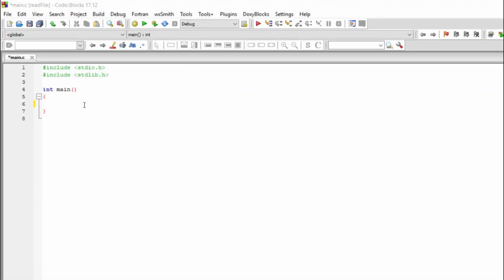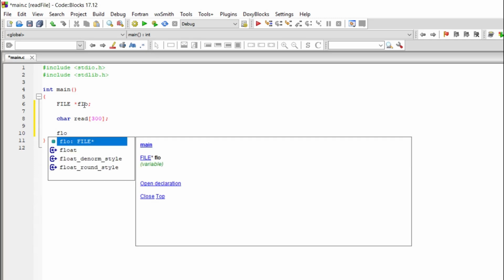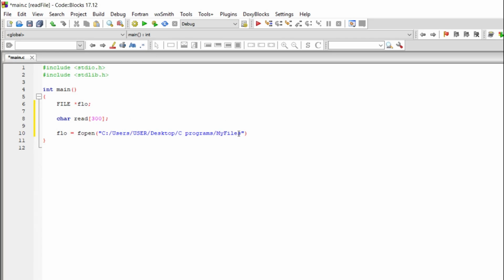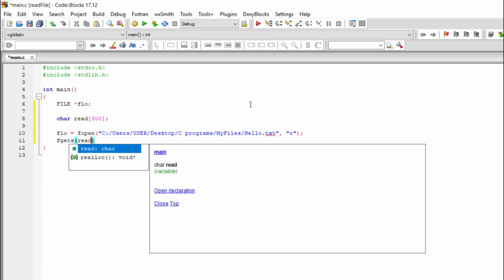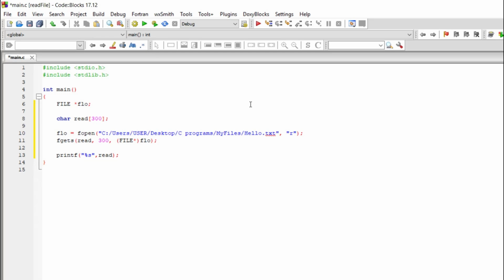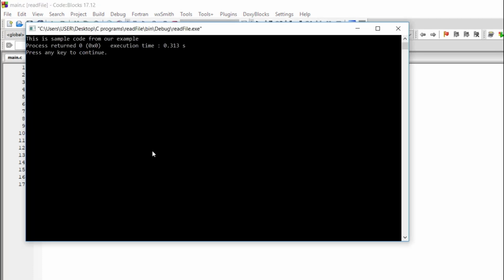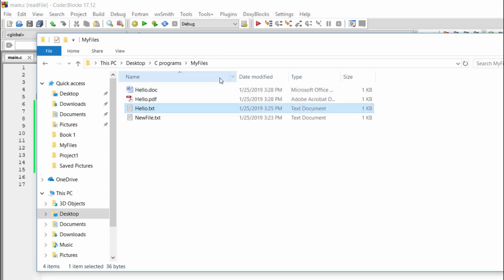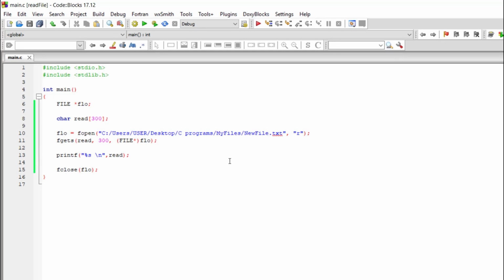C Programming Tutorial 56: File Input and Output (Part 2)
earn how to work with file input and output in C programming in this detailed tutorial by Emenwa Global. We’ll cover essential topics like reading from and writing to files, handling file errors, and using file pointers. Perfect for beginners looking to enhance their C programming skills with practical file handling techniques. Follow along with hands-on examples to master file operations in C.